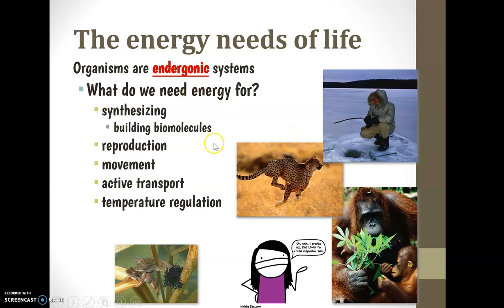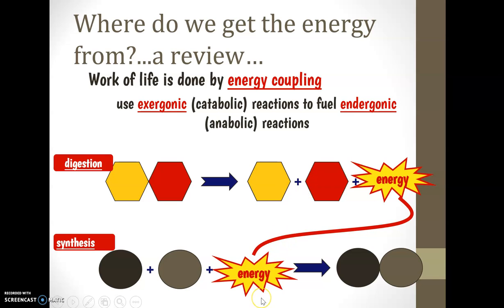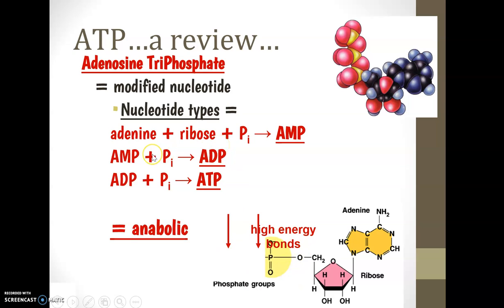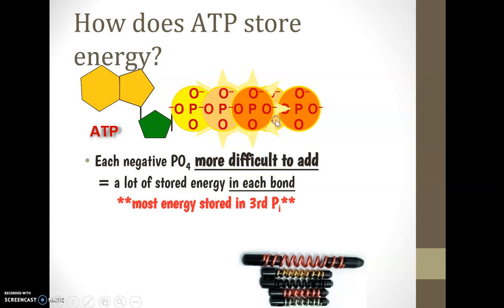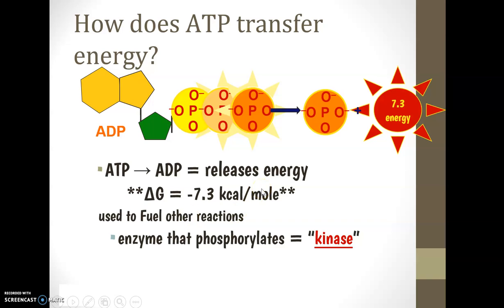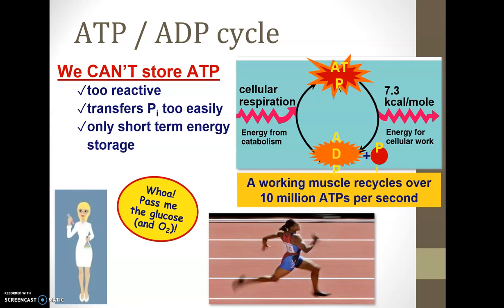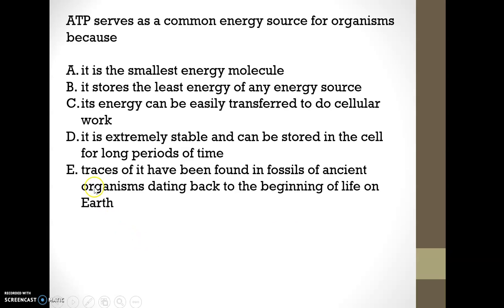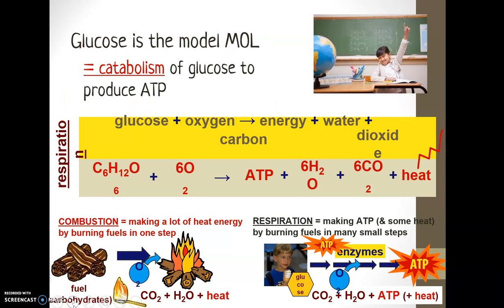Cellular Respiration Part 1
Cellular Respiration Lecture Part 1